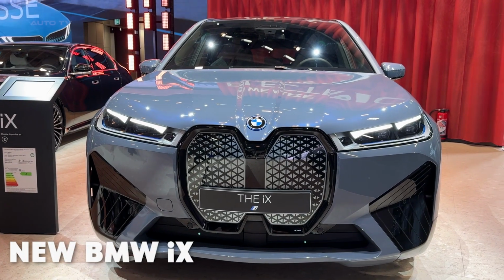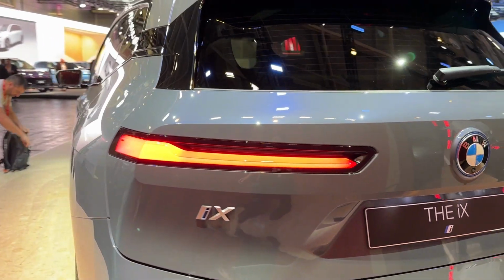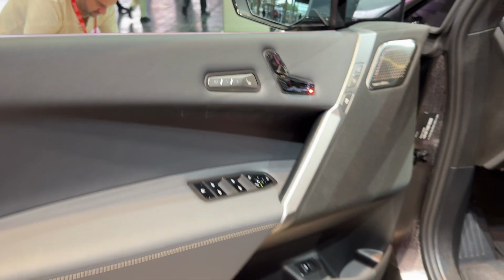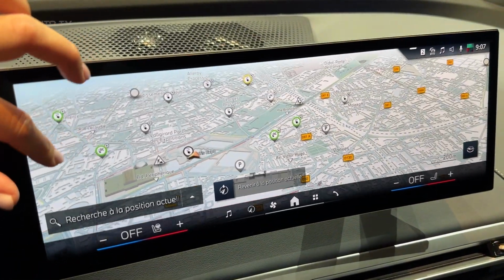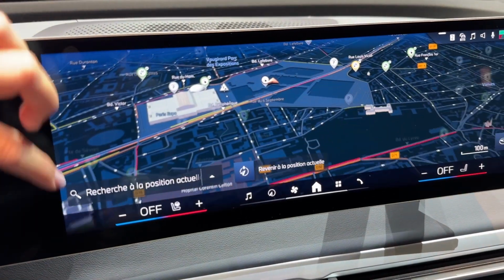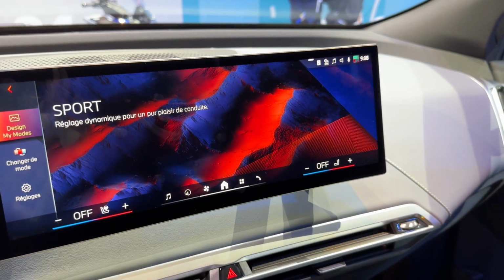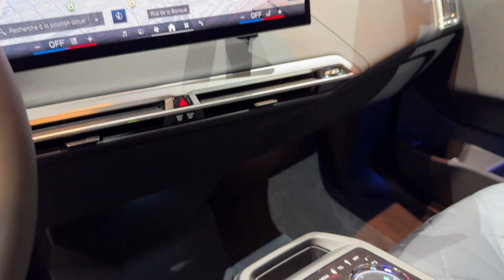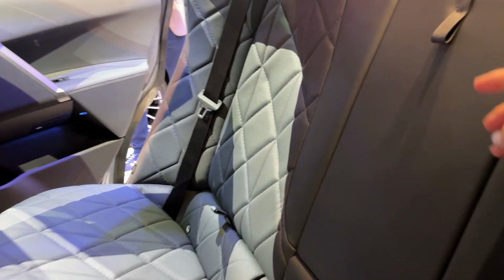2025 BMW iX Review: 610HP of Electric Luxury That Actually Lives Up To The Hype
2025 BMW iX Review: The $88,000 Electric SUV That Changed My Mind
The 2025 BMW iX proves that electric SUVs can deliver supercar performance without sacrificing luxury or range. With up to 610 horsepower in the M60 trim, 290 miles of real-world range, and one of the most sophisticated interiors in the automotive industry, BMW's flagship electric SUV continues to impress. In this in-depth review, we explore everything from its controversial styling to its cutting-edge features, including the new eye-tracking lane change technology and electrochromic panoramic roof. Whether you're considering the $88,425 xDrive50 or the $112,675 M60, this comprehensive review covers everything you need to know about BMW's most advanced electric vehicle. Watch to find out why the iX might be the most complete luxury electric SUV on the market today.